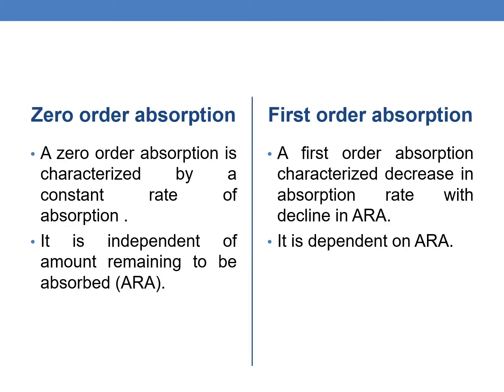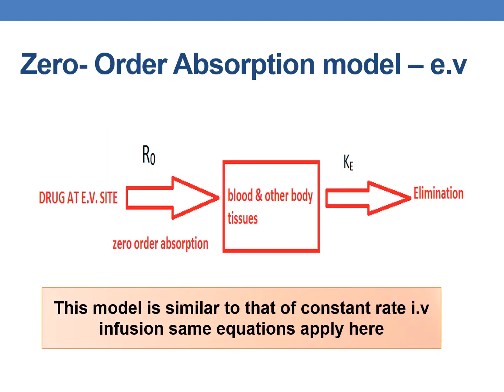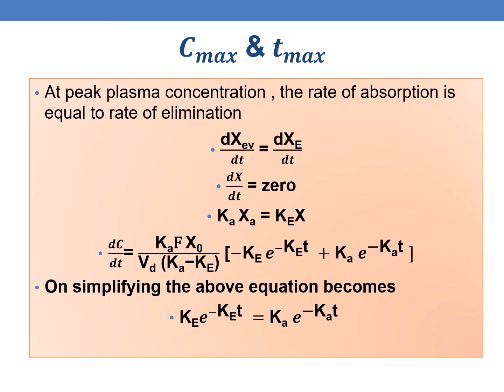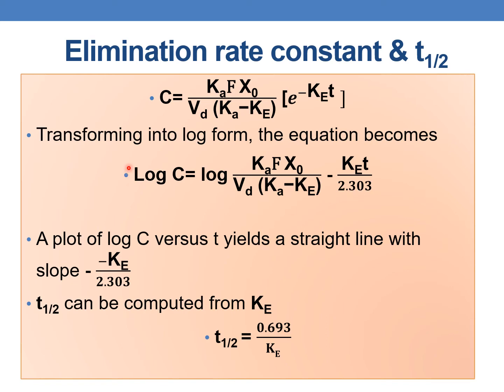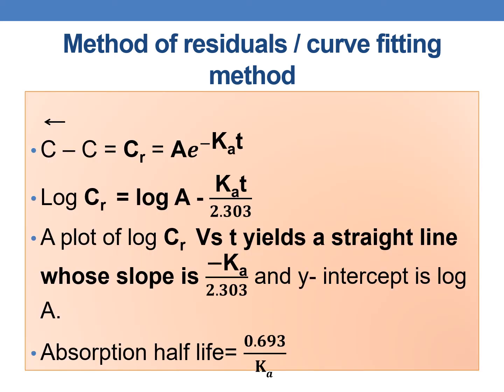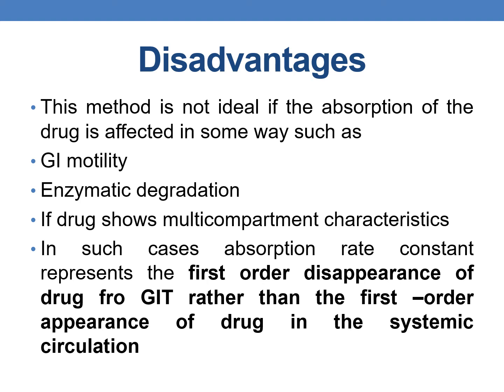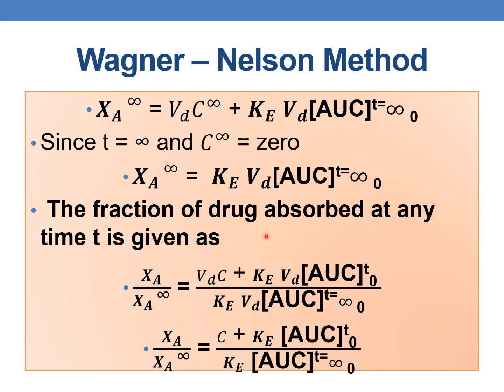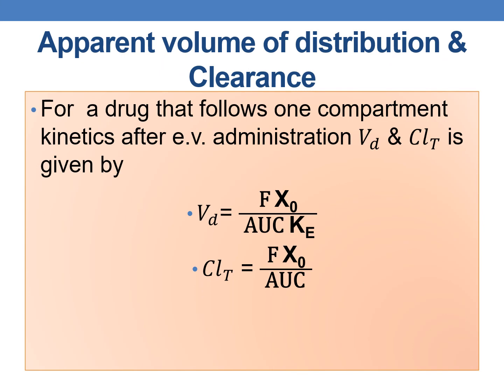ONE COMPARTMENT OPEN MODEL EXTRAVASCULAR ADMINISTRATION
Pharmacokinetic parameters
 Elimination rate constant
 Half life  ,﷐𝑪𝒍﷮𝑻﷯, Vd,
 Absorption rate constant
  Method of residuals
  Wagner- Nelson Method